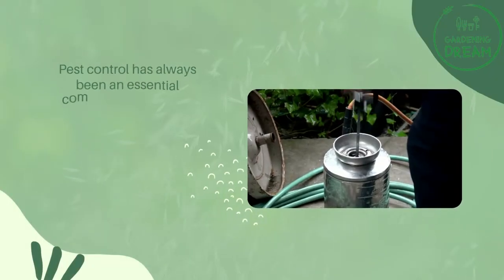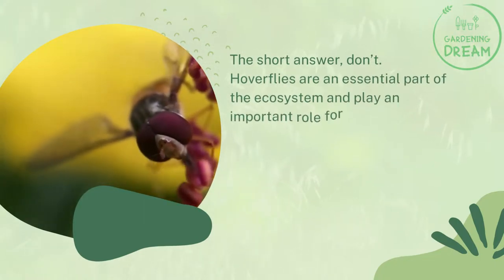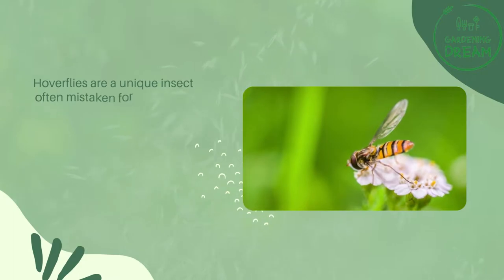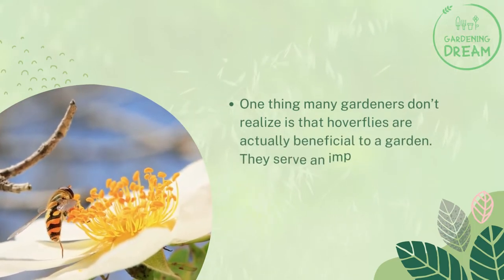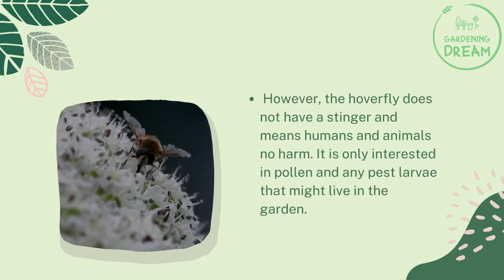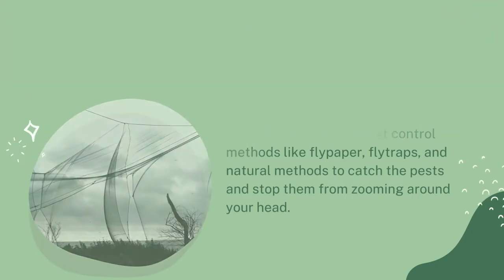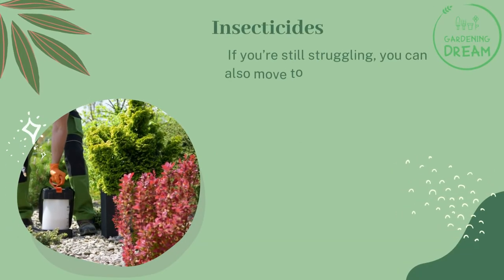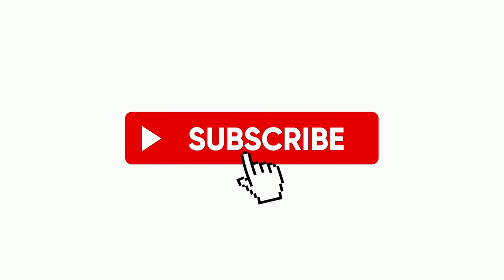A Guide On How To Get Rid Of Hoverflies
Pest control has always been an essential component of being a successful gardener. We love our beautiful flowers and plants, and so do numerous pests like aphids, leafhoppers, fungi, and other organisms that want to eat the leaves and stems. These pests frequently carry diseases and can destroy a plant, making it crucial to eliminate them as soon as possible. So, how to get rid of hoverflies?